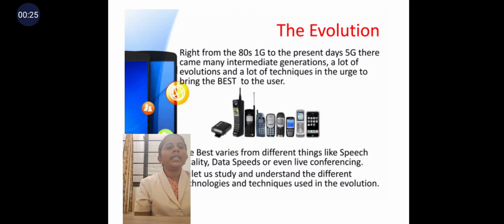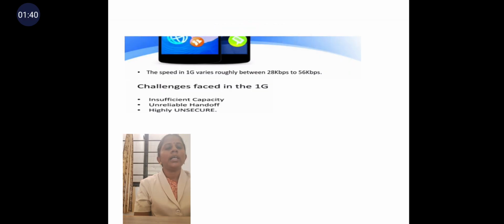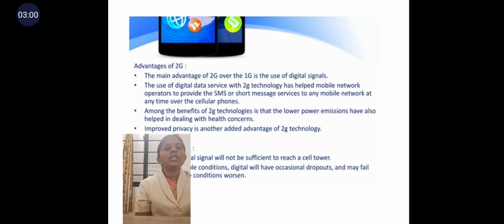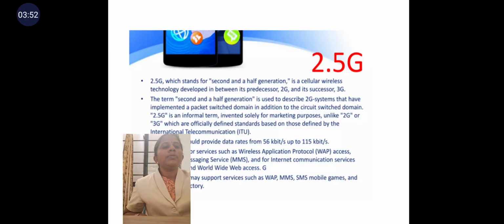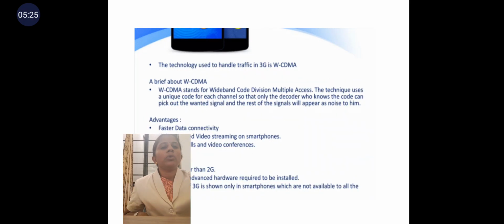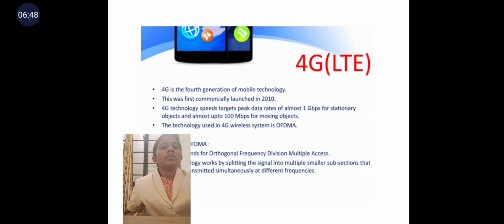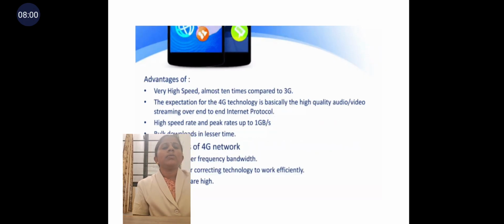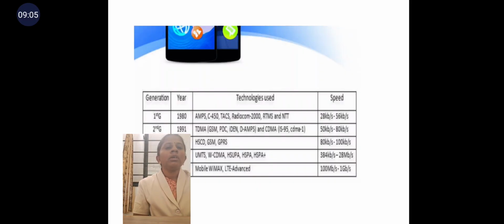Wireless Networks- Evolution of Mobile Networks